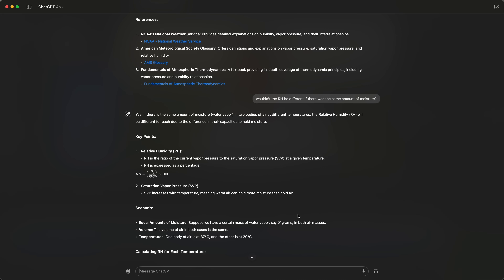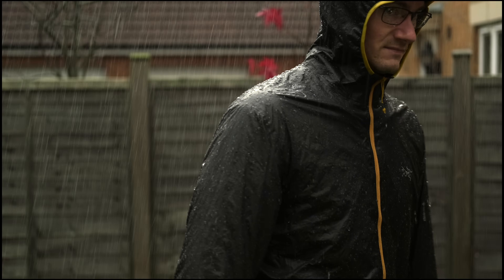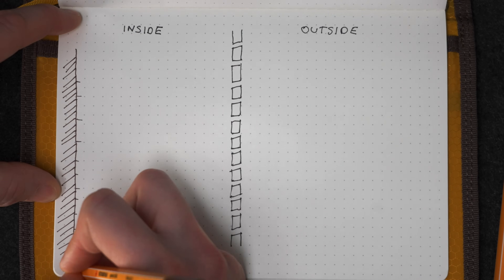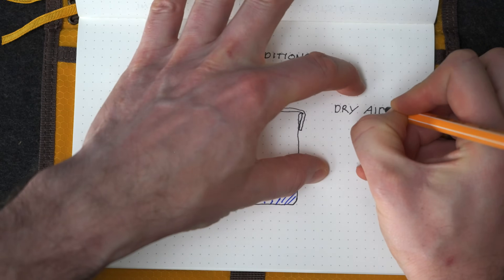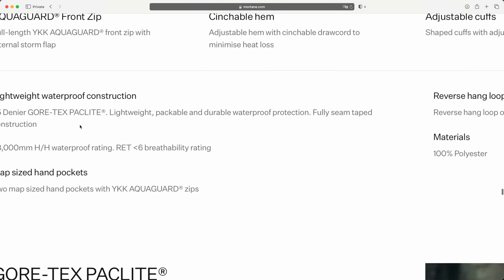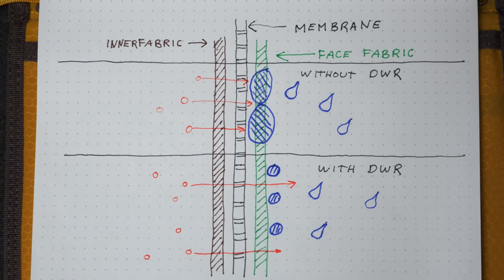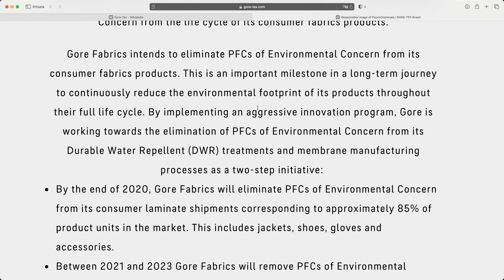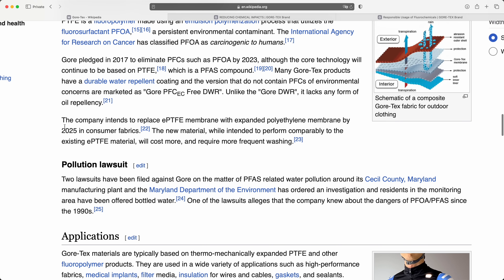The Truth About Rain Coats They Don't Want You To Know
Gore-Tex dominates the outdoor waterproof coat scene. In this video I look at the difference between the marketing hype and the science-based reality of staying dry in wet weather.

### White label CMS platform for web design agencies and in-house teams (my day job!):